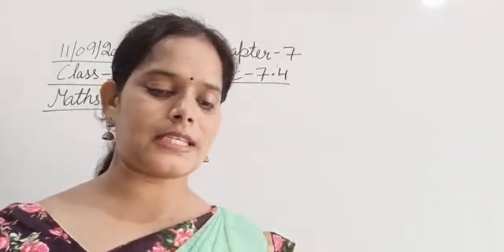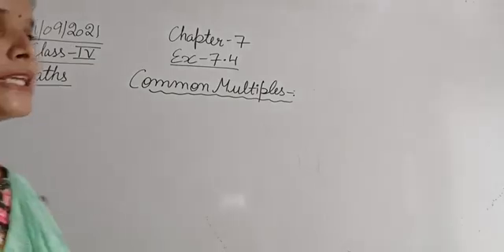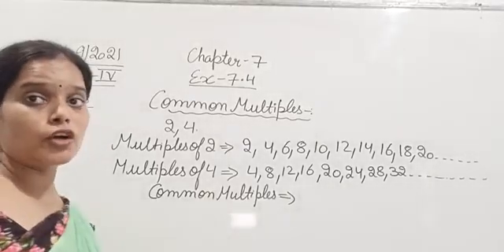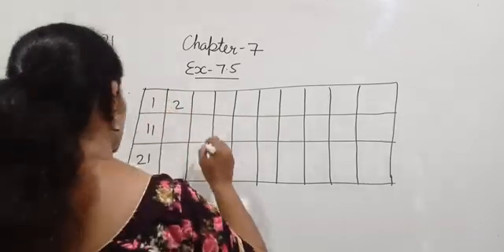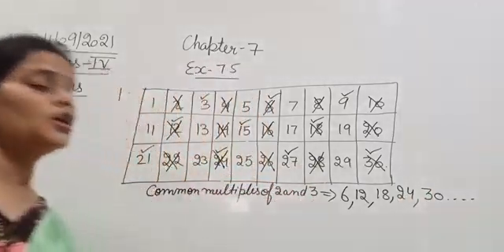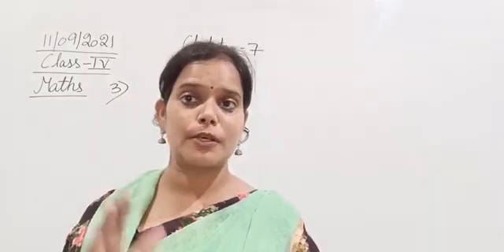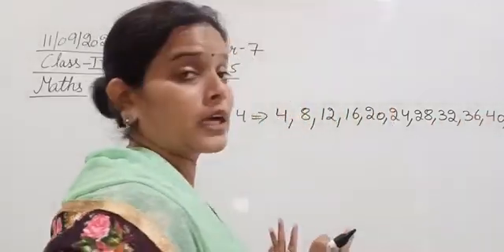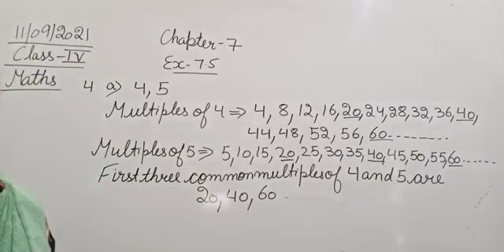Class IV Mathematics 11 09 2021 by Ms Anchal Singh, Ex 7 5